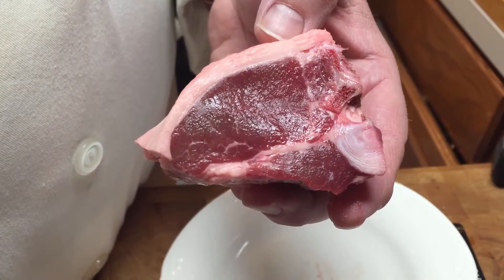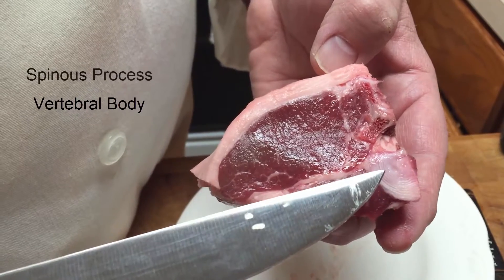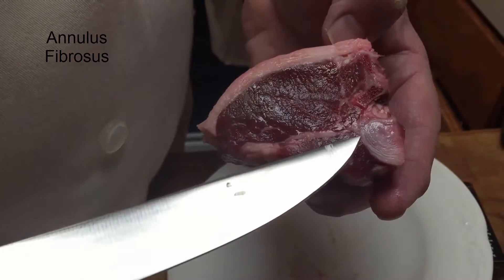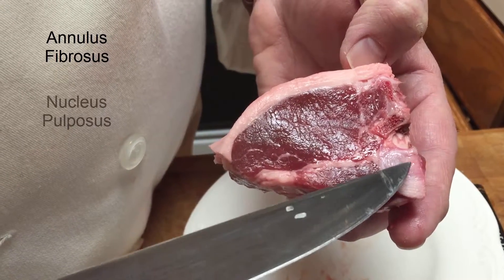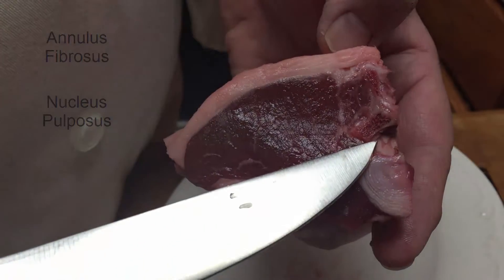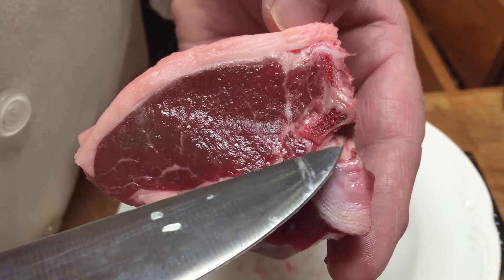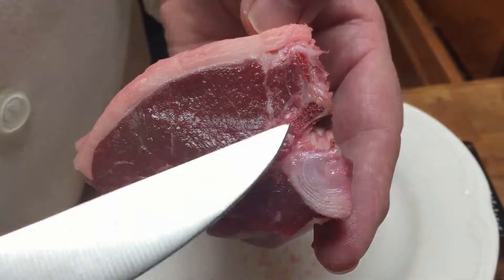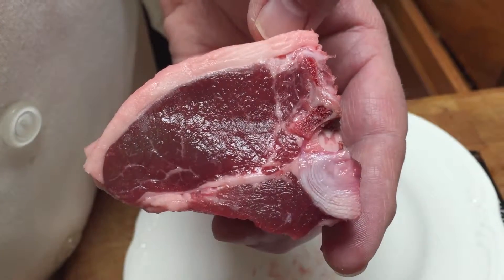Learn Anatomy Play With Your Food Lamb Chop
Learn Anatomy by playing with your food!  Here is a section of a half of a vertebra from a lamb chop showing the intervertebral disc and spinal cord.  By the way, it was delicious!